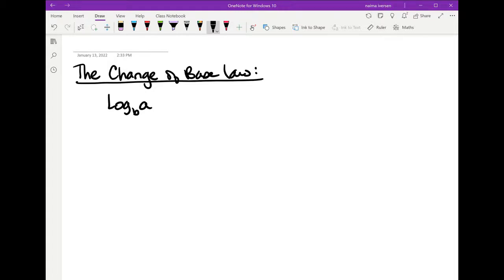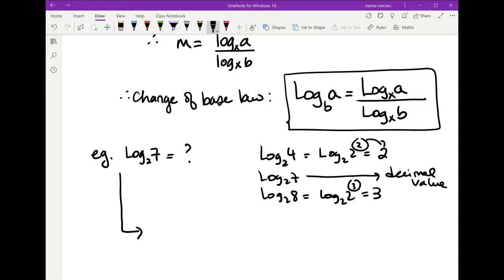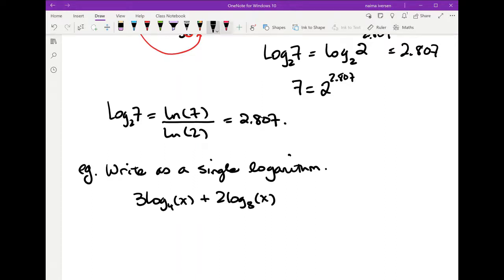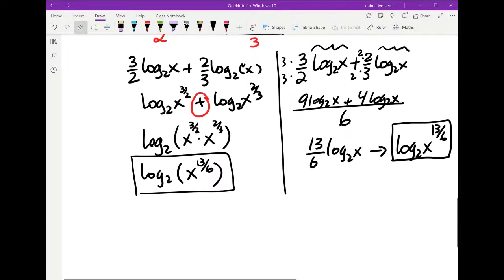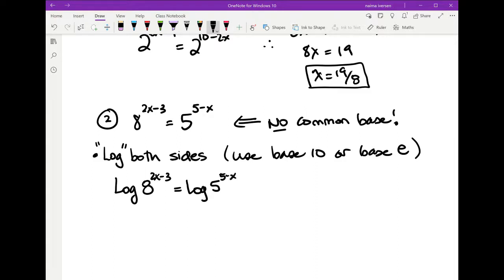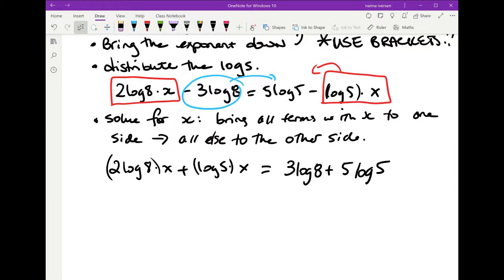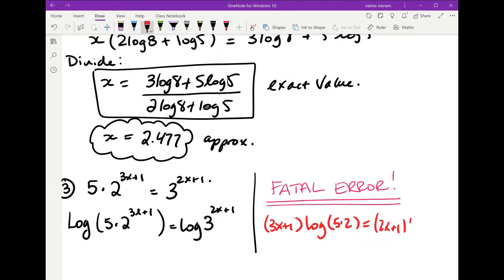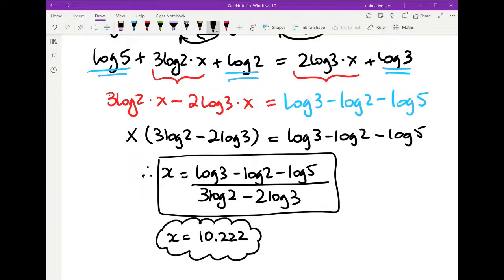Logs Day 7 - change of base law